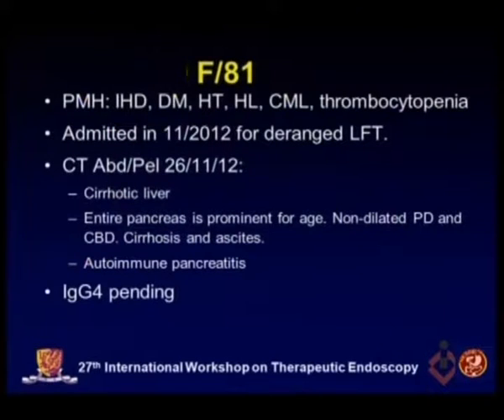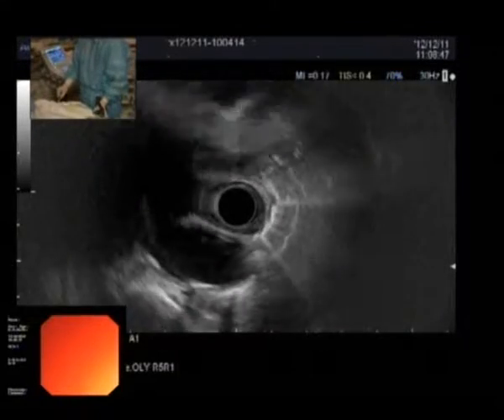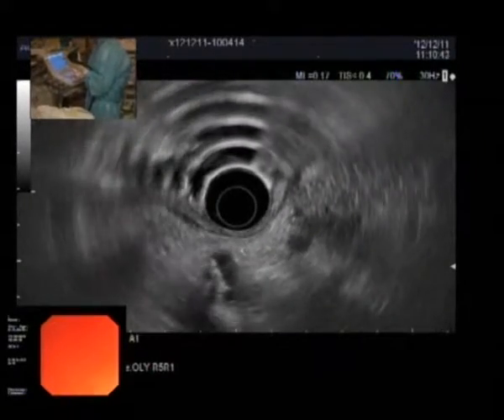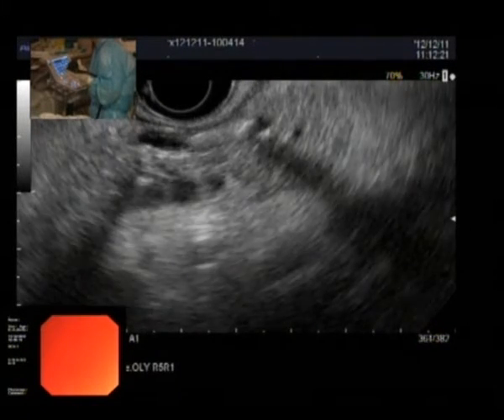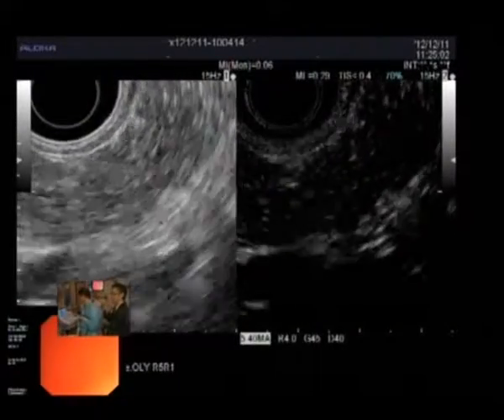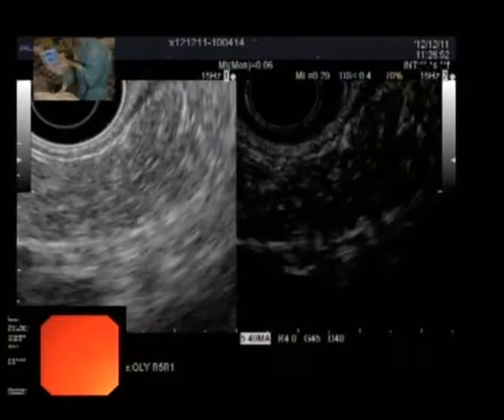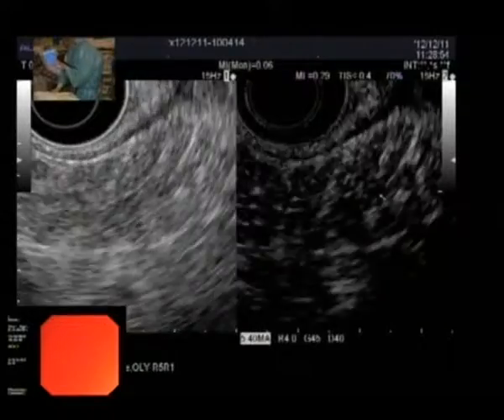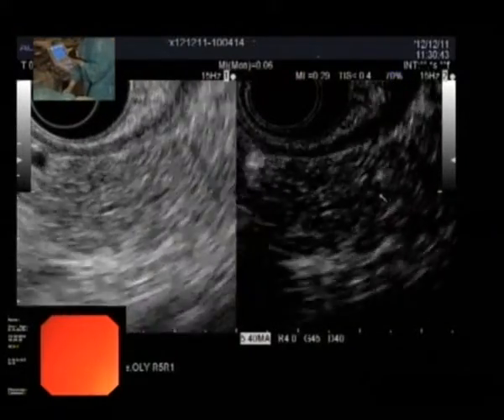27 International Workshop on Therapeutic Endsocopy